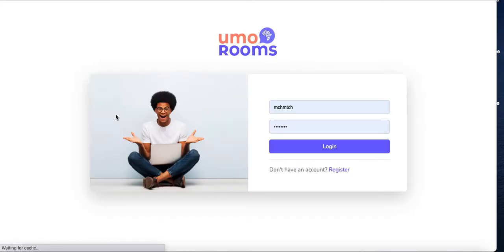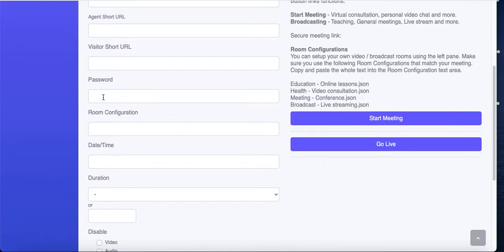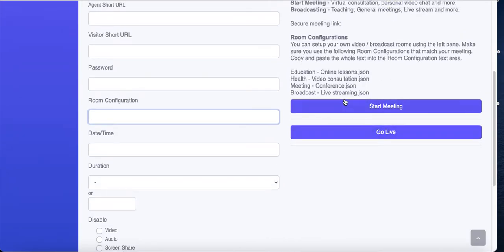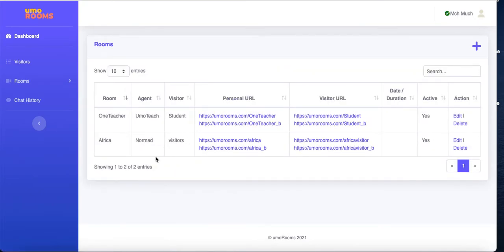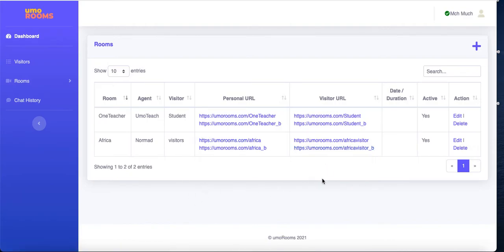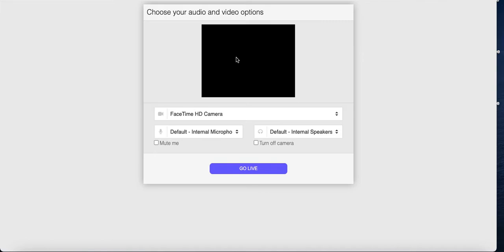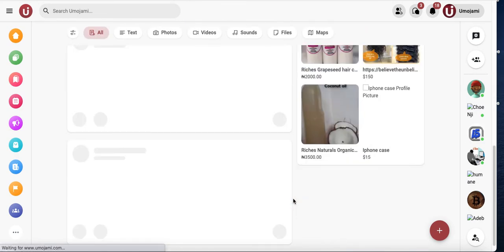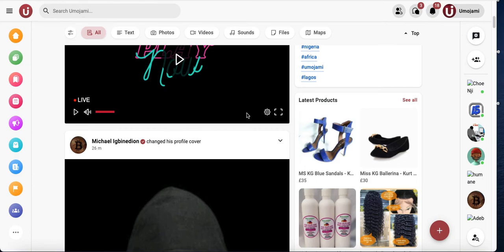Go Live on Umojami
This is a short video to demonstrate how you can go live on Umojami using umoRooms. We have made it not only easy but empowered the members of Umojami village to be able to control their live shows the way they choose. They can set up multiple rooms making them private as well as public.